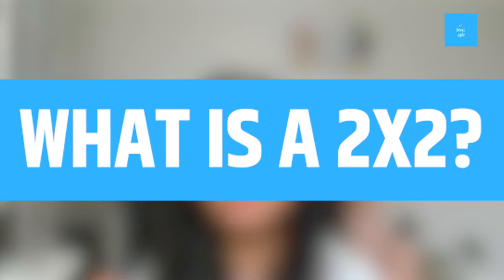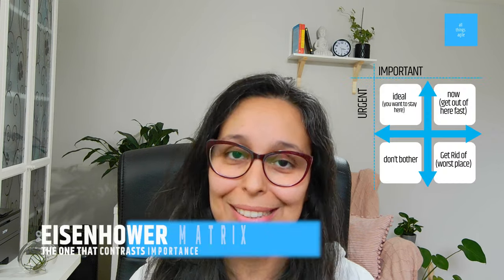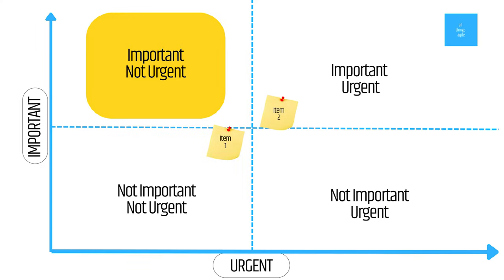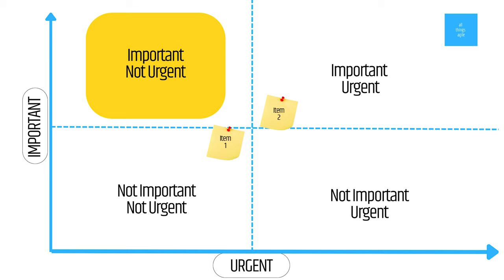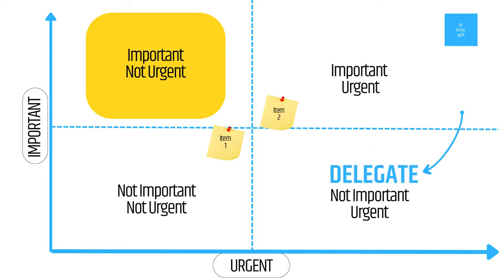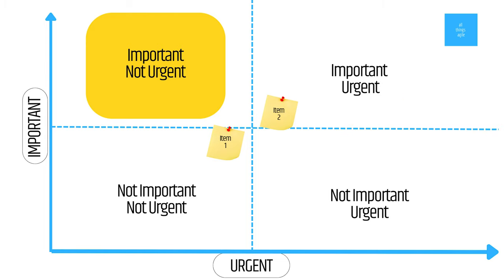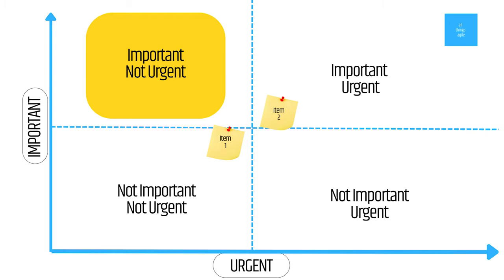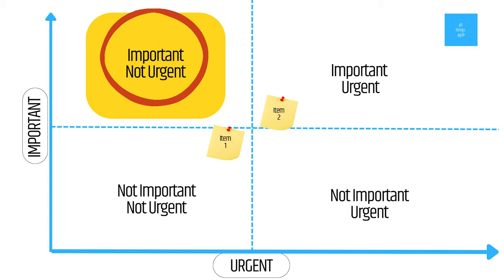Agile prioritization technique: the simple and versatile 2x2 Matrix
Prioritization is not that complicated. In this video I'm covering a powerful thinking tool that helps discussion for your agile teams. We're talking about 2x2: Eisenhower Matrix and beyond!

* * *  Chapters  * * *
00:00 Intro
00:31 What is 2x2?
02:26 Why do you use a 2x2?
04:05 How do you create one?
06:31 Spicing it Up
08:21 PROS
09:41 Pitfalls
13:26 Outro

Ready to get to the next level in your agile coaching journey?

❤  Petula